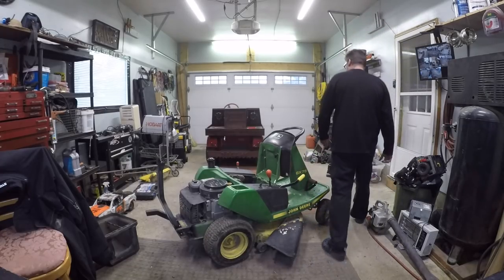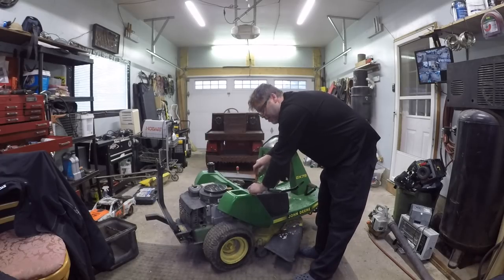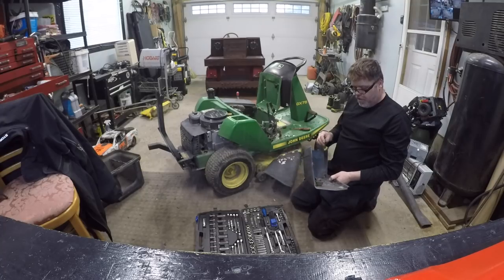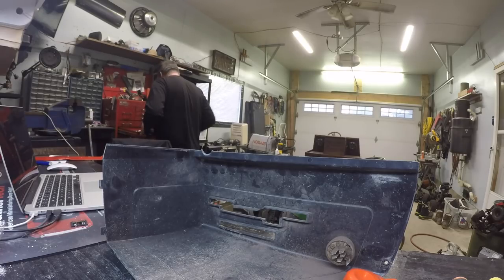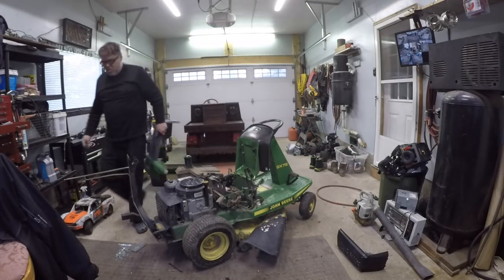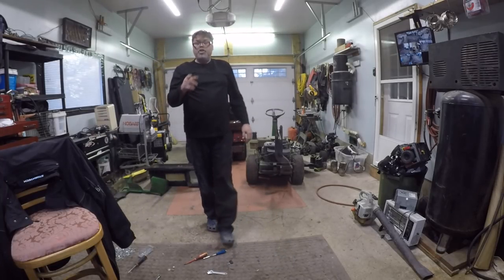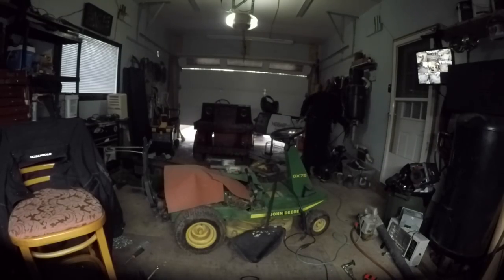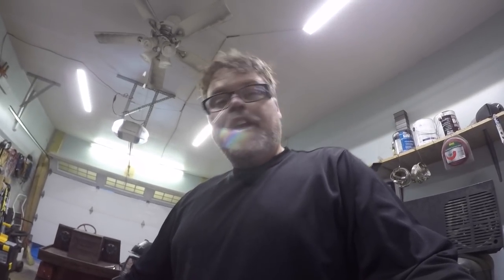Custom GX75 John Deere Rider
Getting the old John Deer lady for another year of Grass Cutting . Work never ends

BillSiff (GoGlass)
1289 Confederation St,
Unit 3
Sarnia Ont.
Canada
N7S 4M7